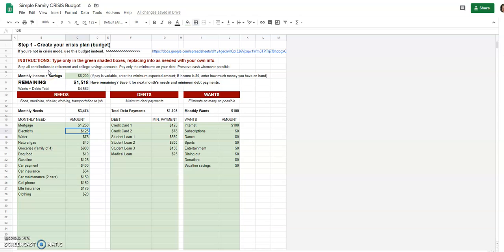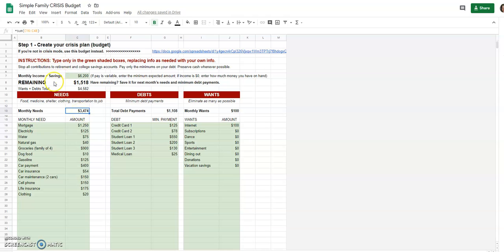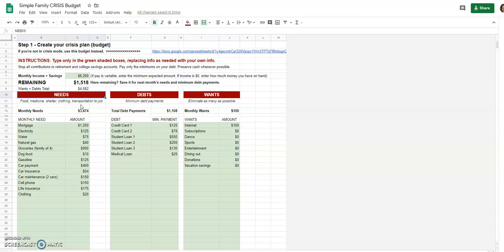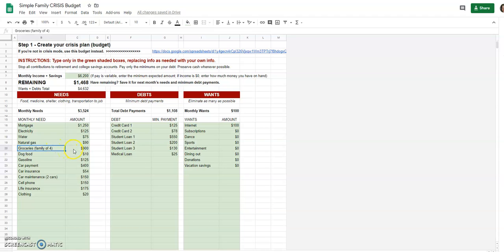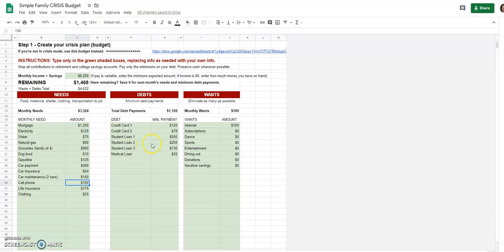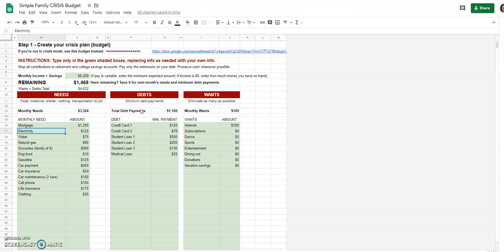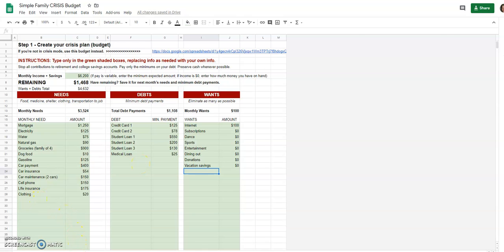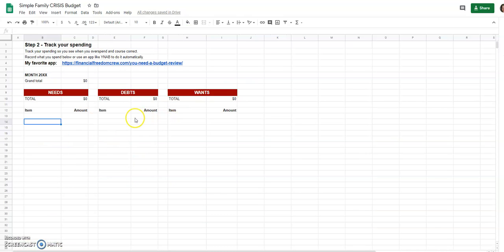Budgeting During a Crisis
Here's how to budget during a crisis so you can preserve cash and pay for what you need. Read the article and get the budget template